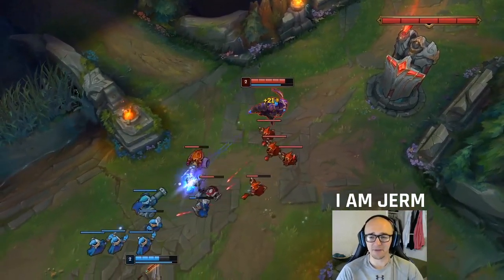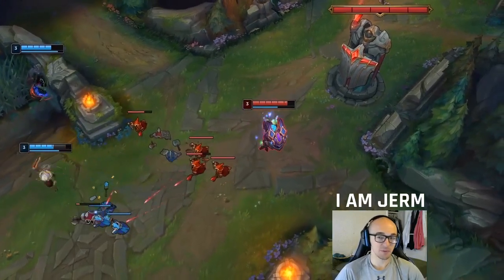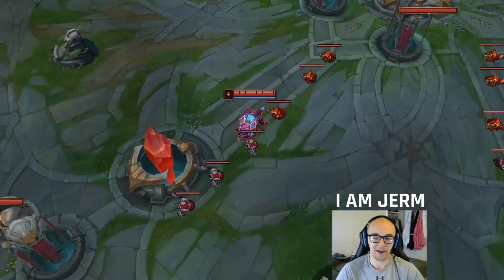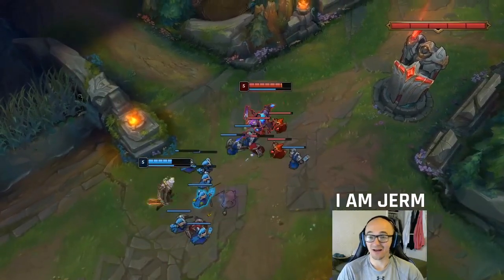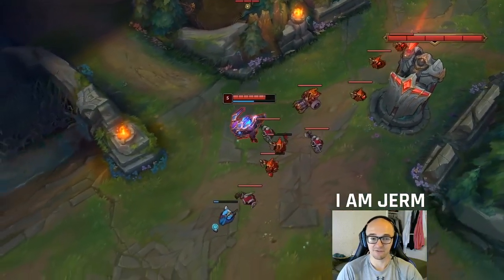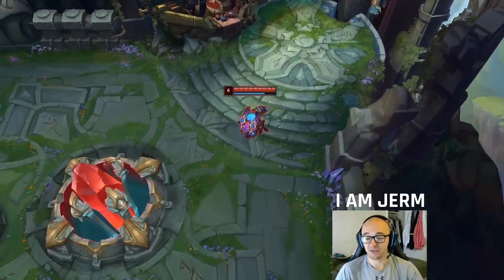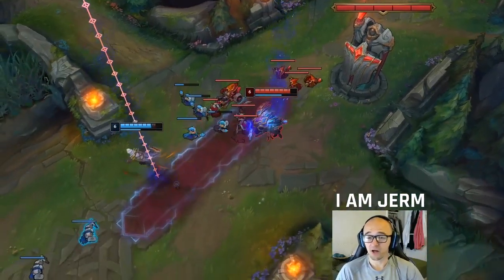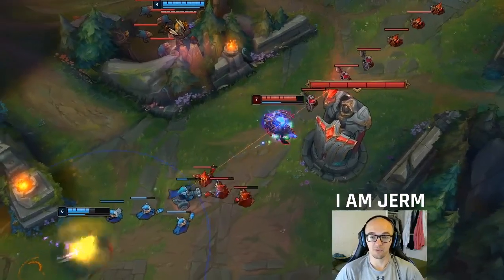SO MUCH DAMAGE LATE GAME - FULL AP KOG MAW MID LANE GUIDE RUNES BUILD GAMEPLAY HOW TO PLAY | LoL S10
Kog Maw mid is being played by a lot of pros and you should try it too!

I post League of Legends videos pretty much daily. Guides, builds, runes, etc!

kog maw mid full ap mid lane season 10 s10 league of legends lol riot games tsm bjergsen showmaker pobelter guide build runes gameplay how to play